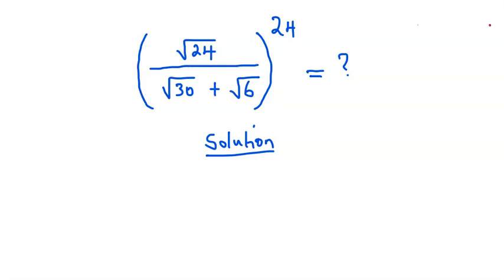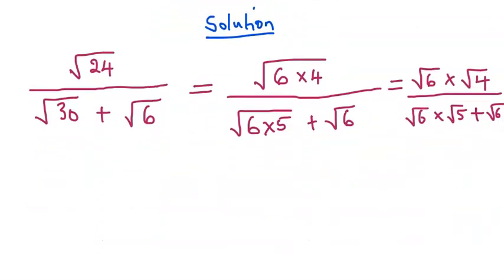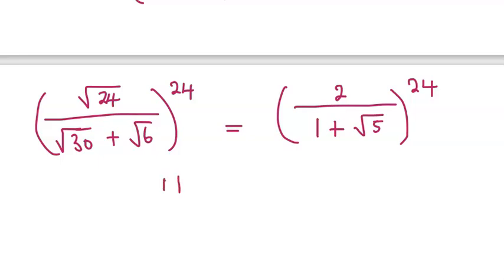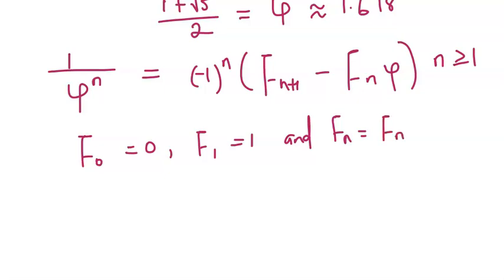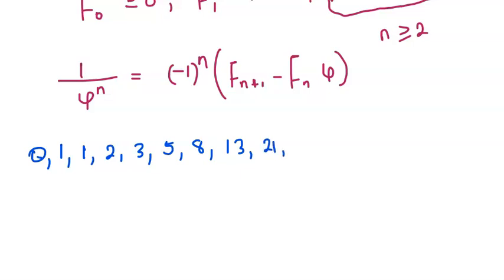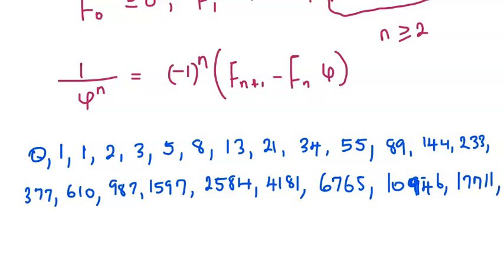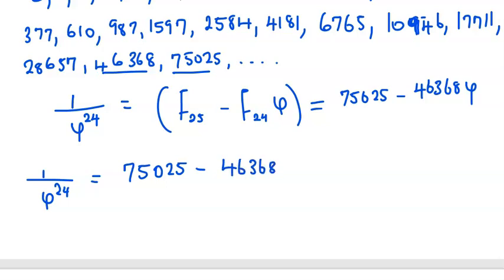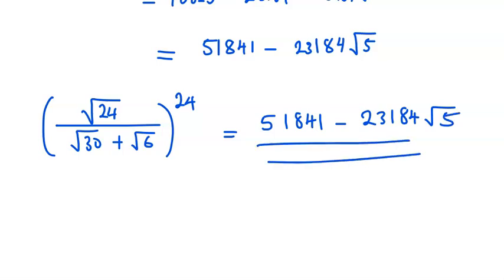Very interesting Olympiad Math | Can you solve ? | Fibanocci come and help us !